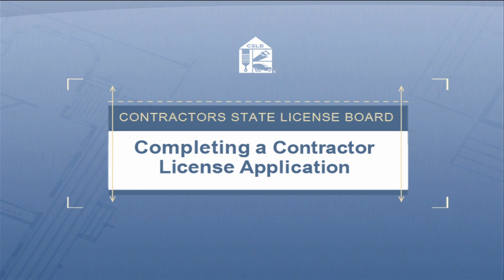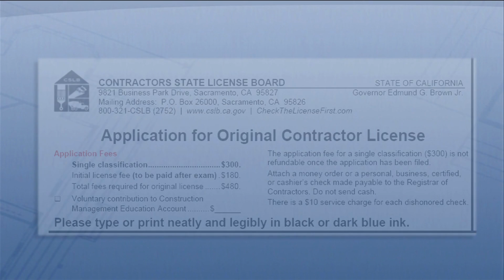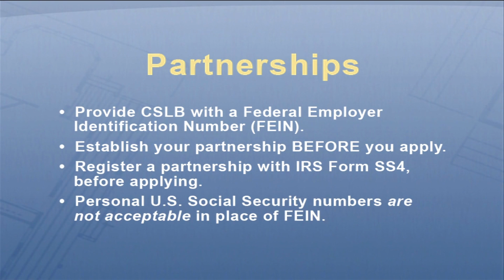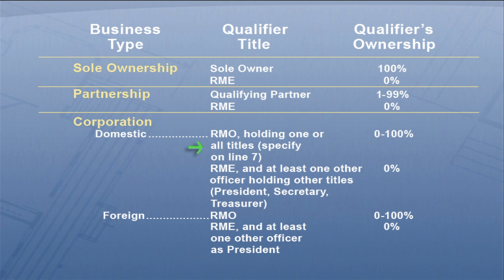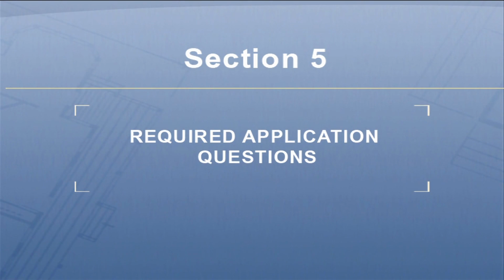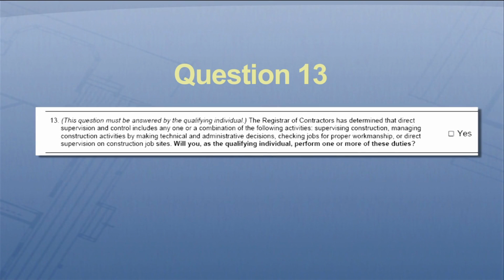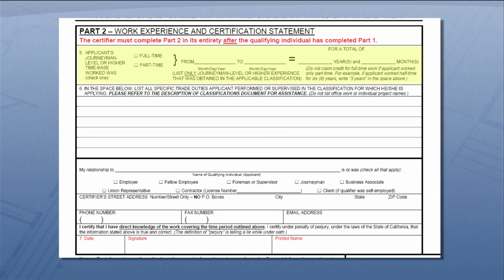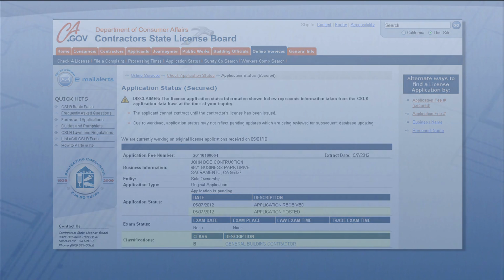Completing a Contractor License Application